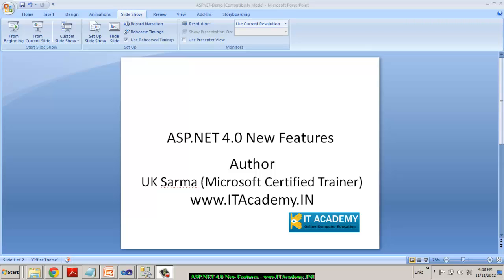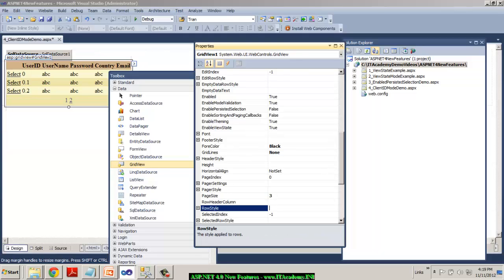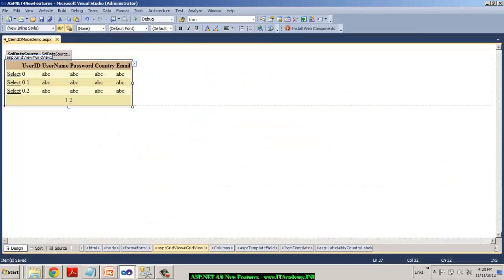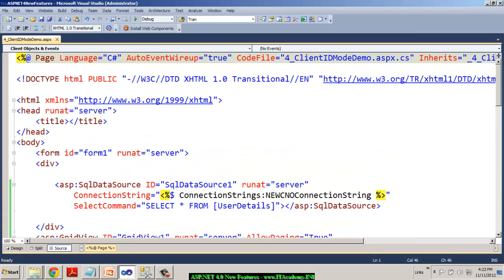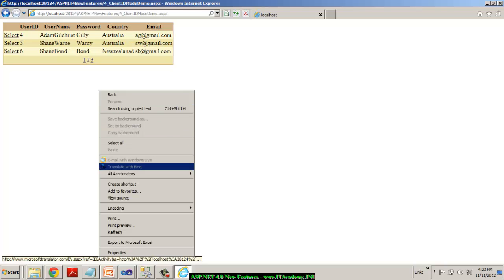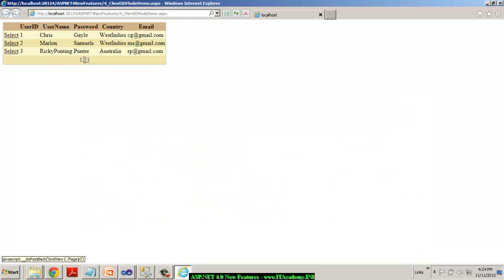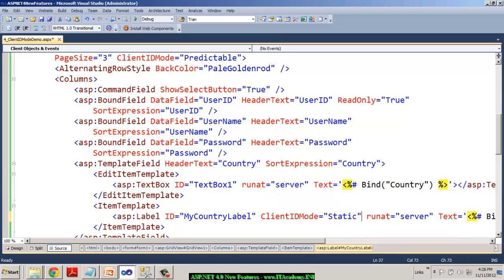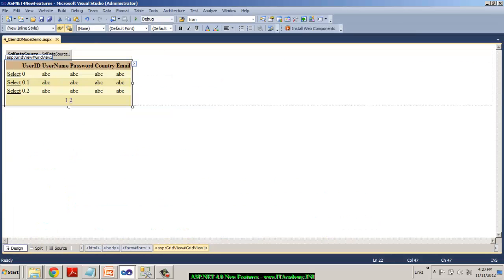ASP.NET 4.0 New Features